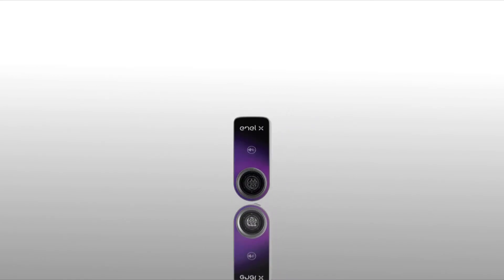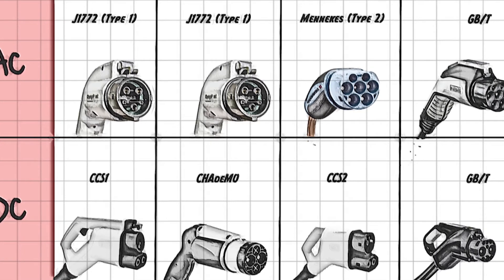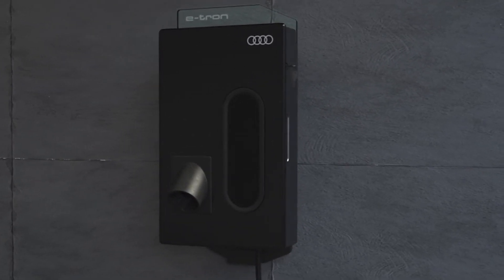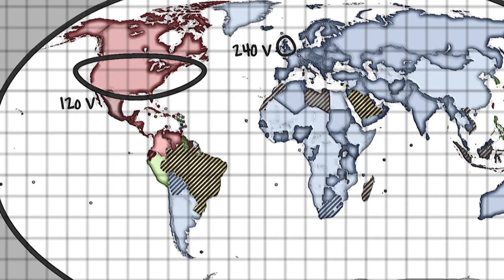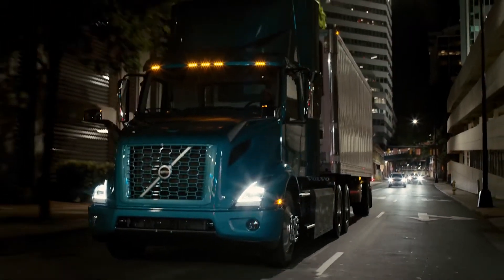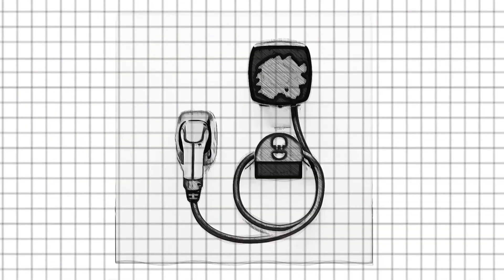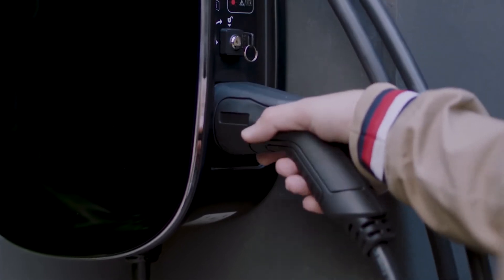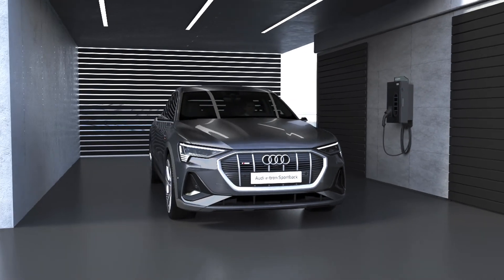W for Wallbox explained! | ABC...EV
Hello again, and welcome back to another busy instalment of the ABC of EVs. Today, we’re having a look at Wall Chargers…the units that you see on the side of people’s houses or offices.